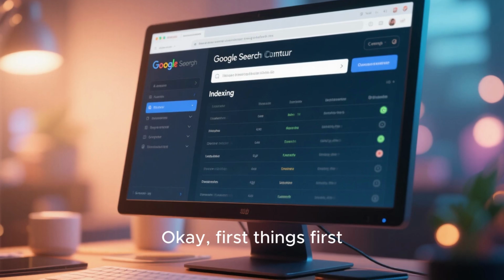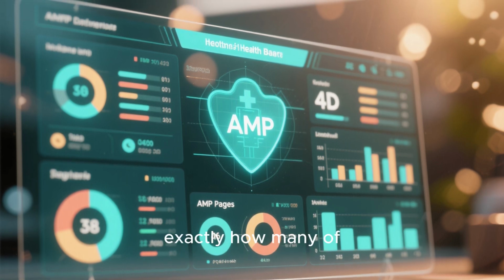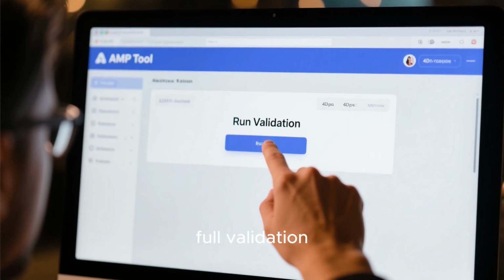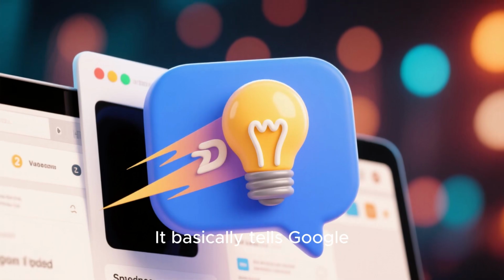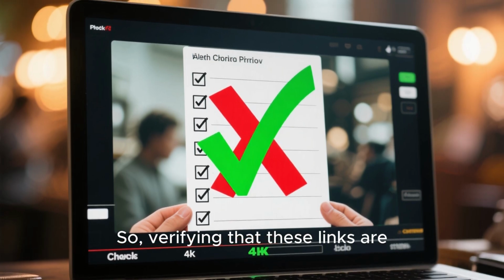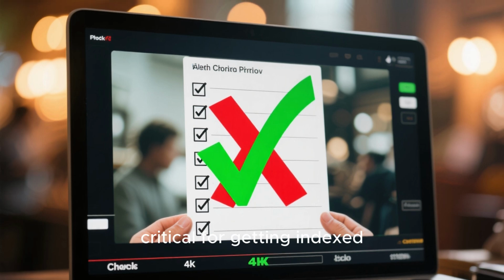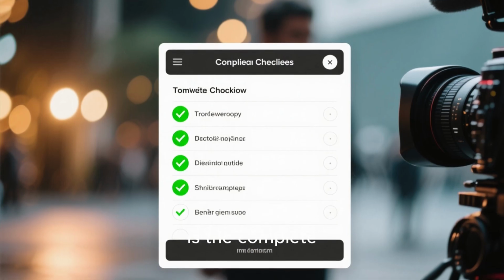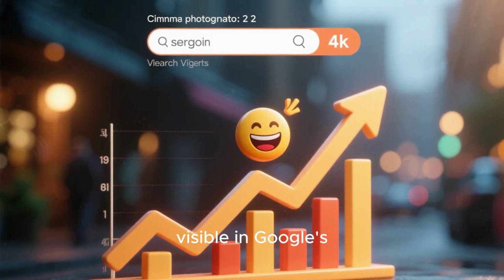AMP Pages Not Indexed? Fix AMP Issues Fast Using Google Search Console (Step-by-Step Tutorial)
Are your AMP pages not showing up on Google? This video walks you through how to diagnose and fix AMP indexing issues using Google Search Console.

You’ll learn:
 ✅ Why AMP pages fail to index
 ✅ How to check AMP errors in GSC
 ✅ How to fix validation, canonical, and linking issues
 ✅ How to reindex your AMP pages fast

🎯 Perfect for SEOs, developers, and digital marketers who want faster mobile visibility.